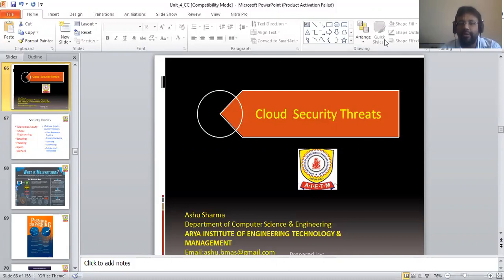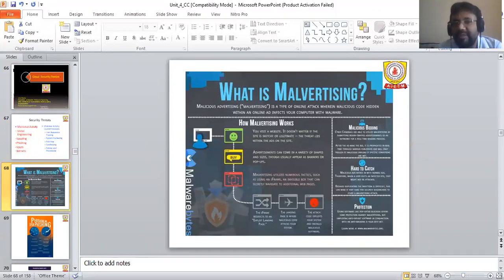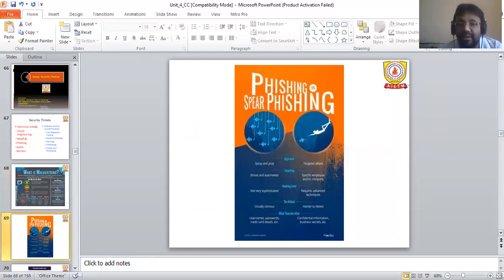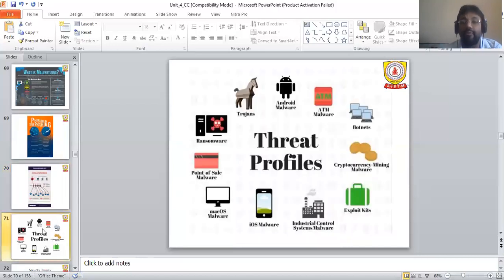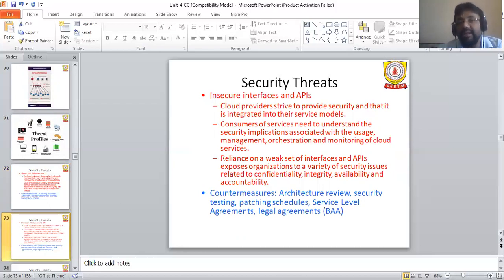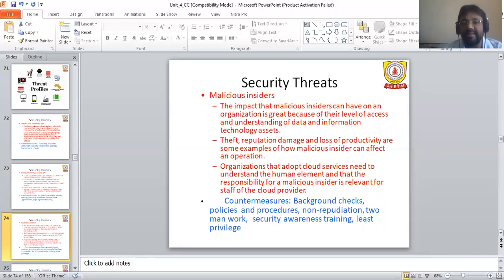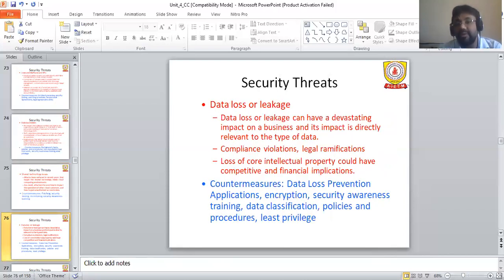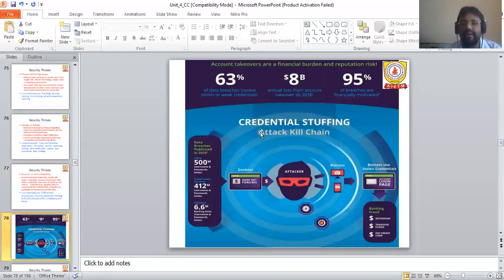Cloud Security Threats